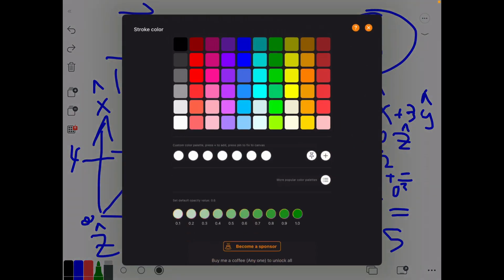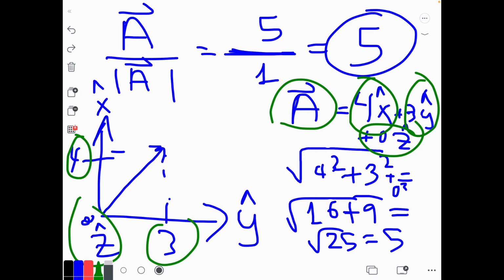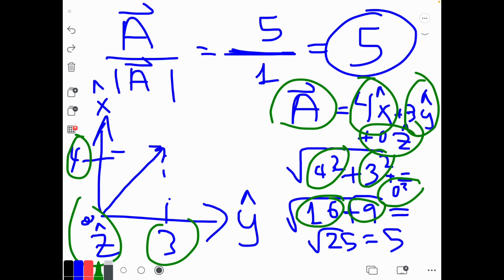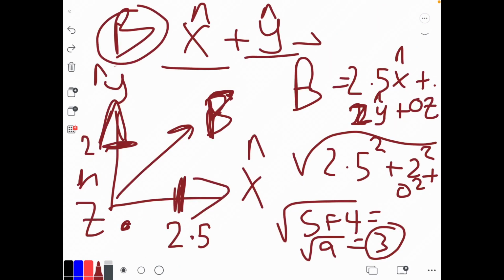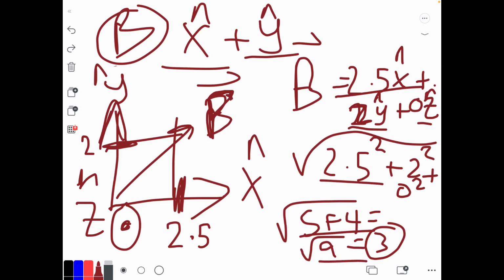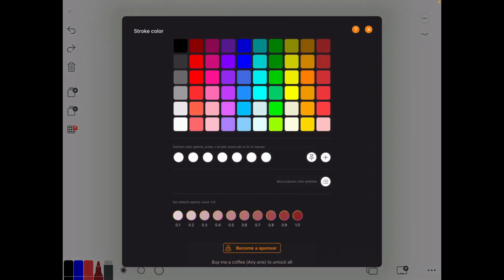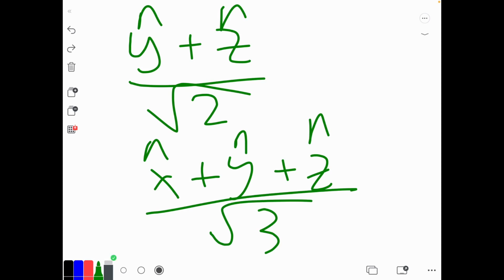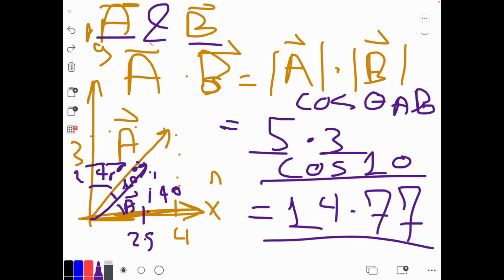[Retried] Which is a unit vector | Physics and Mathematics 🧮